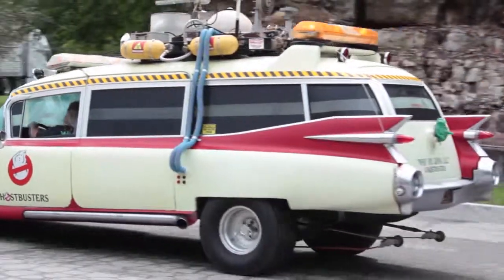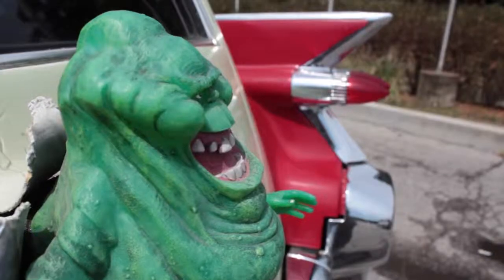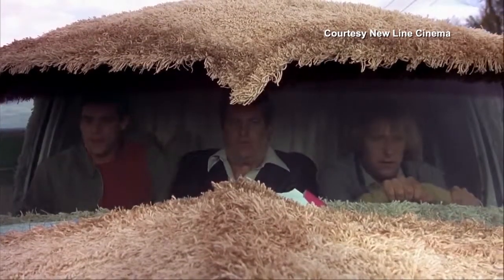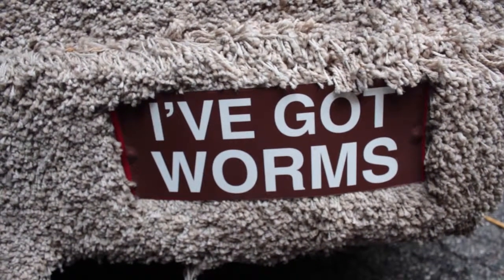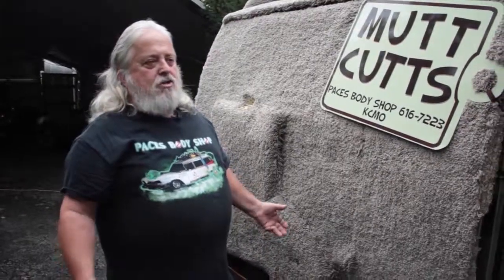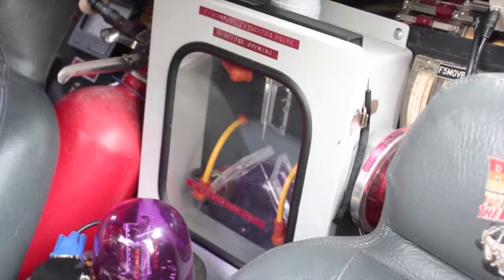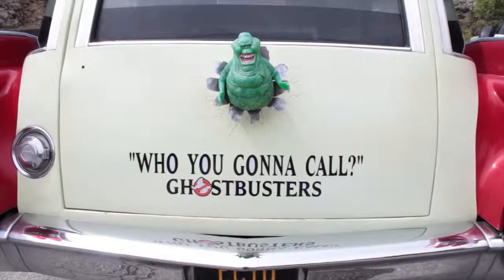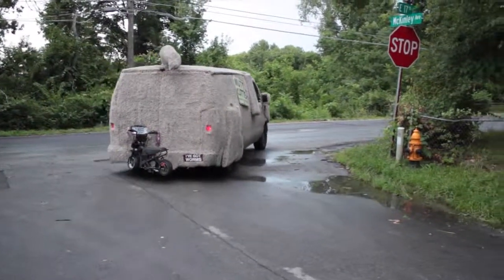Replica Movie Cars